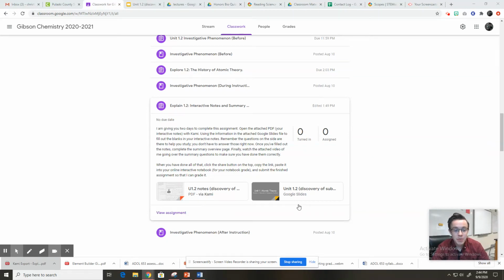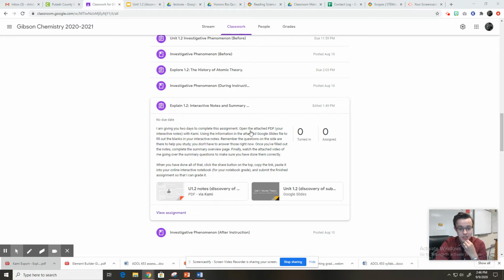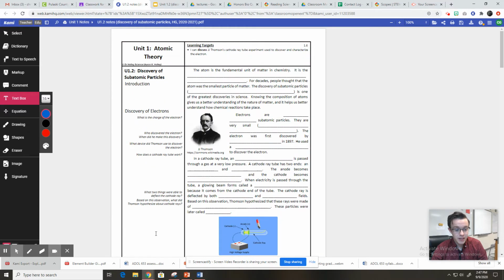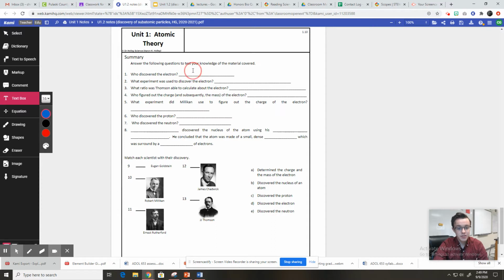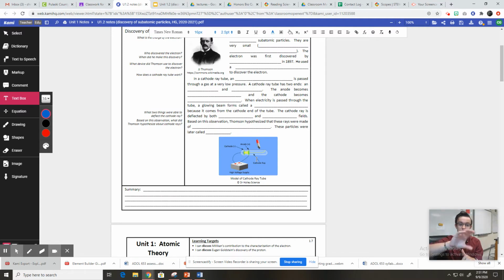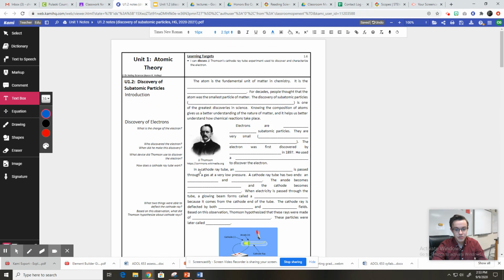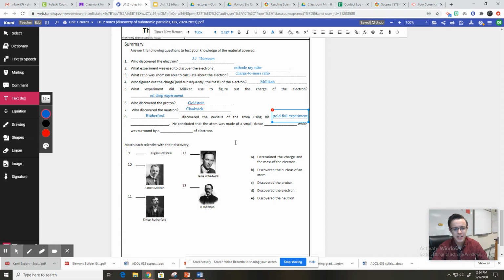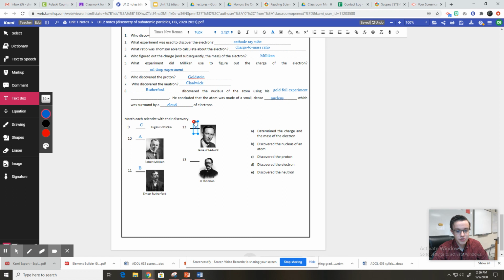Explain 1.2 Interactive Notes and Summary